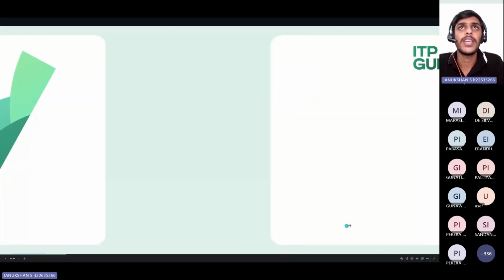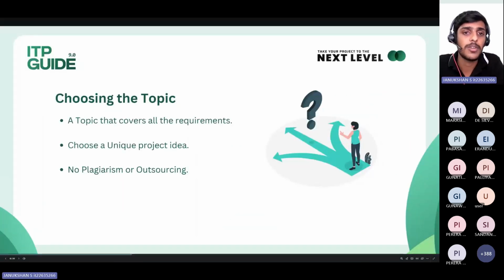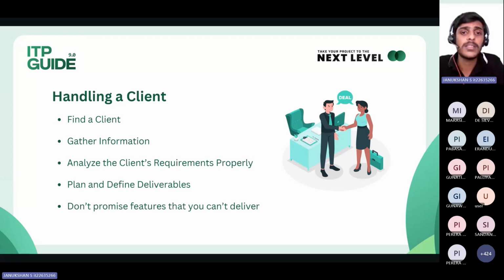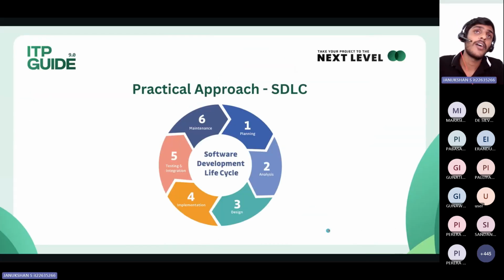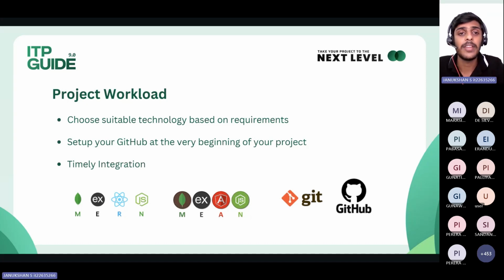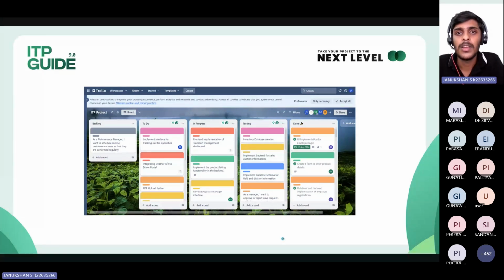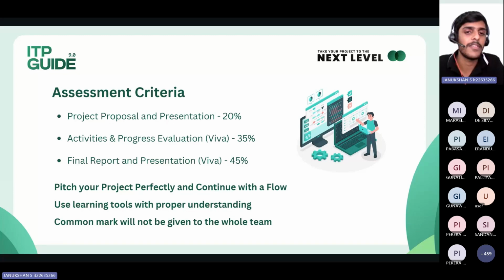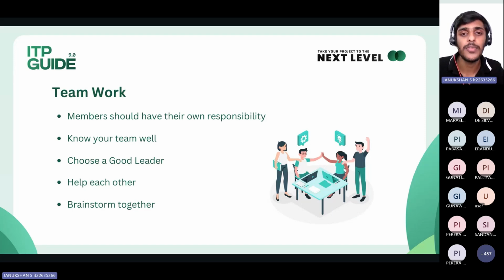ITP Guide 9.0 | Introduction to ITP | Janukshan Sivakumar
ITP Guide 9.0, organized by the MS Club of SLIIT in 2025, aimed to raise awareness among students about the Information Technology Project.

This session, "Introduction to ITP" was conducted by Janukshan Sivakumar, providing valuable insights into successfully executing an industry-level project.